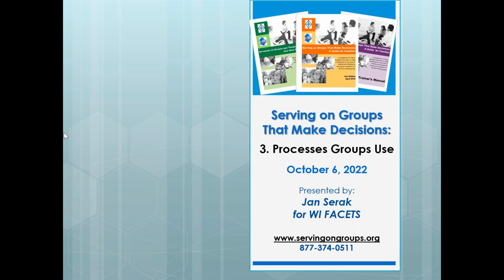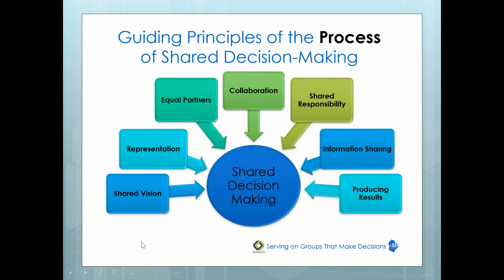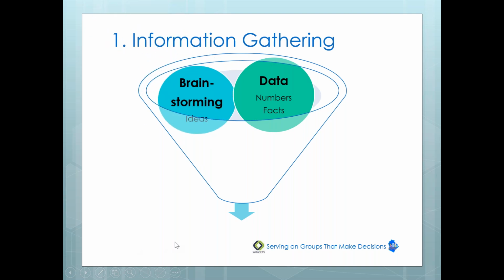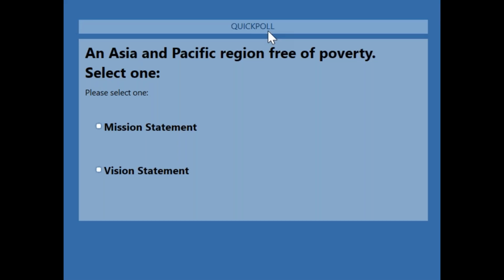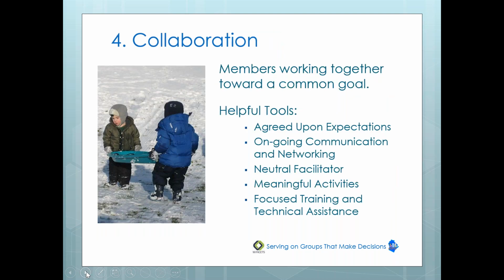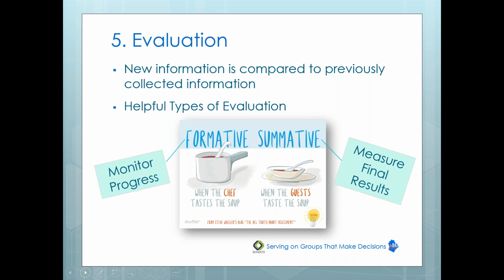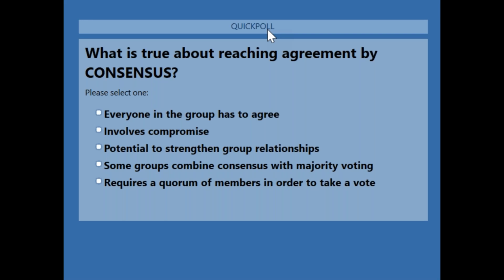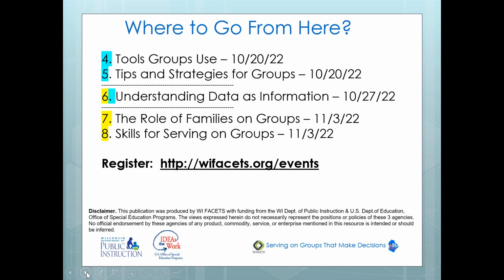Serving on Groups: Processes Groups Use (Section 3)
The most effective groups use processes to guide their work, and a clear process sets the direction toward the group's goals. So many times, we are on committees or in meetings but don't know what is supposed to happen or how to fully participate. This webinar will introduce you to some basic principles and processes that groups can use for effective decision-making.